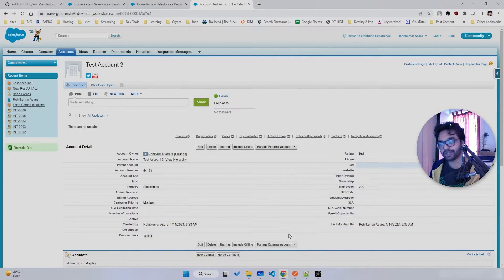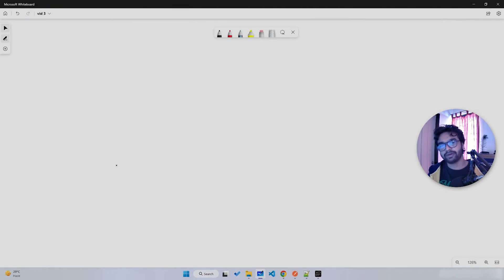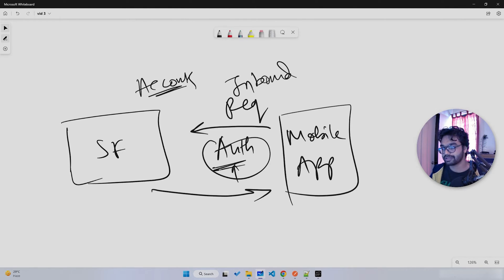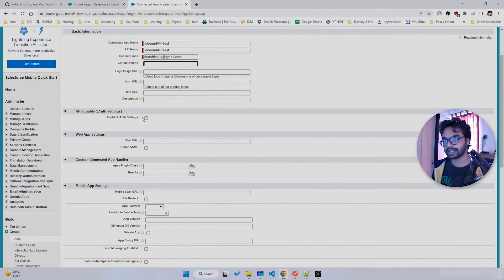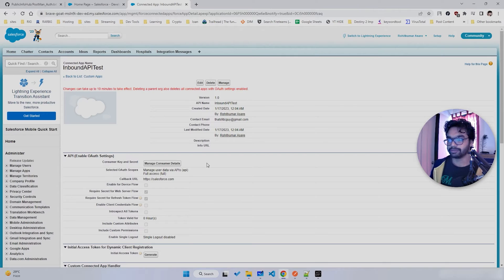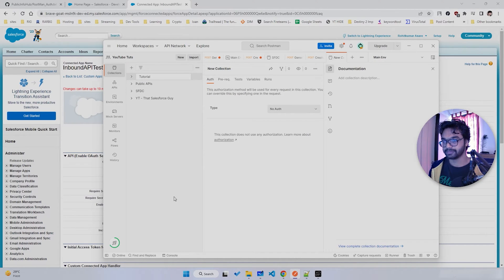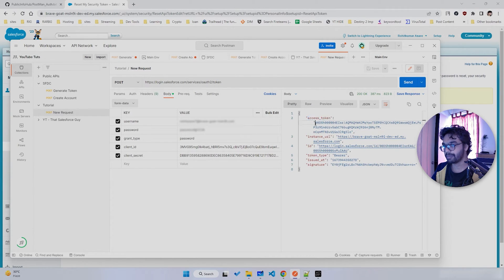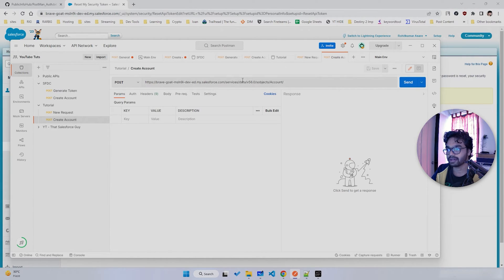How to use Connected App in Salesforce | Setup Postman for API Testing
In this video, I'll show you how to use a connected app in Salesforce to get a bearer token and create an account record using Postman. We'll start by setting up the connected app in Salesforce, then move on to using Postman to request the bearer token and make API calls to create an account record.

By the end of this video, you'll have a solid understanding of how to use connected apps in Salesforce and how to use Postman to interact with the Salesforce API. So, if you're looking to automate your Salesforce workflows or build custom integrations, REST APIs then this video is a must-watch.

Timestamps :
00:59 - What is Connected App
02:51 - Creating Connected App
04:08 - Postman Basics
04:30 - Creating Postman Request
06:44 - Getting Consumer Key and Consumer Secret
07:30 - Fixing Auth Errors
09:11 - Creating Account through Postman API
12:02 - Creating custom object record through Postman API